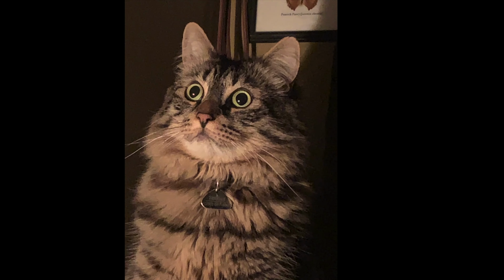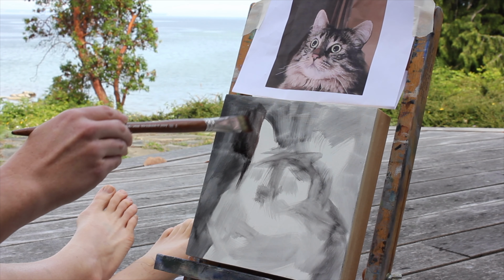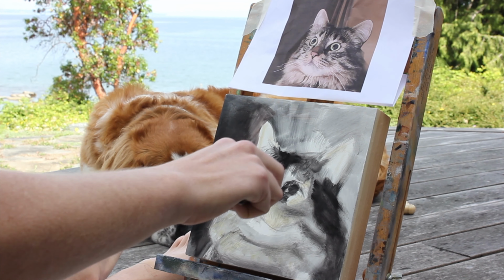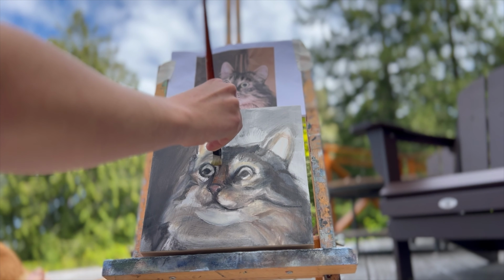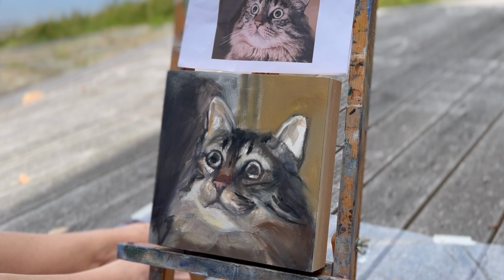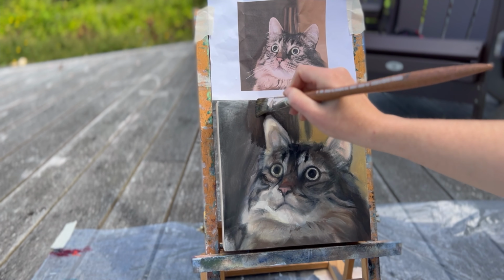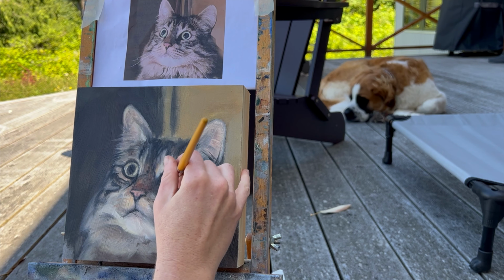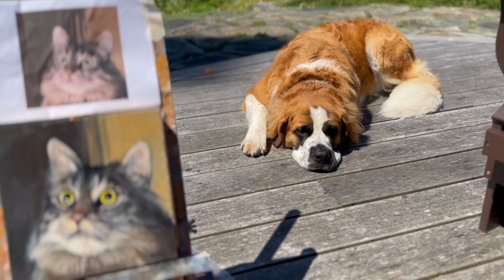Painting Pets with Zann - E02 - Cats with Stripes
How do you paint the complex stripes on cat faces? Tabby cats like Tiberius can be particularly challenging because of their natural camouflage. It fools the eye in nature... and on canvas. In this video Zann dives into tips and tricks that will help you learn how to paint cat stripes, starting with the big shapes and working smaller and smaller until the details are all there.